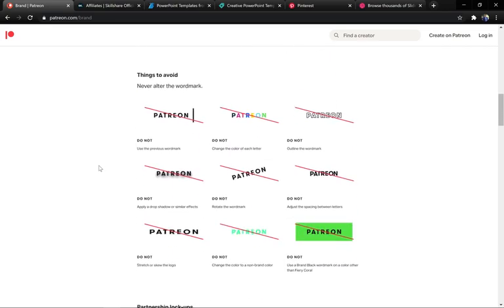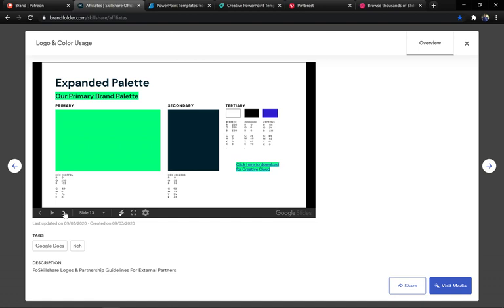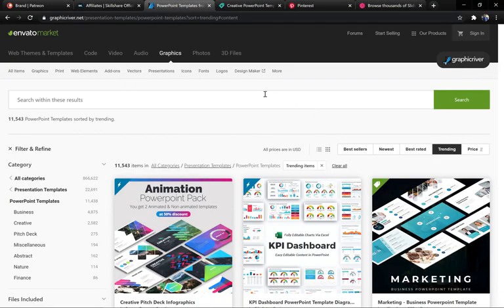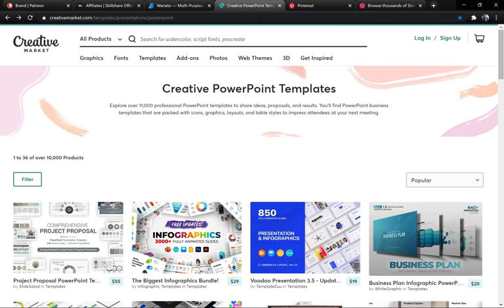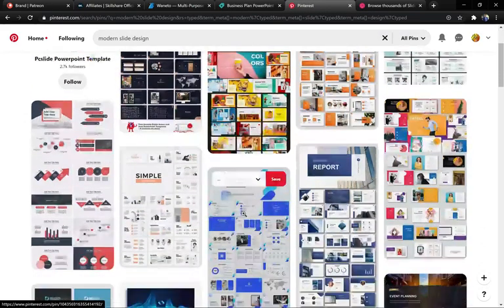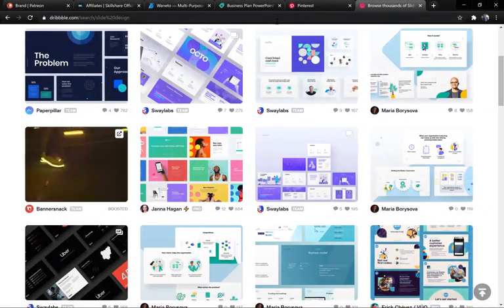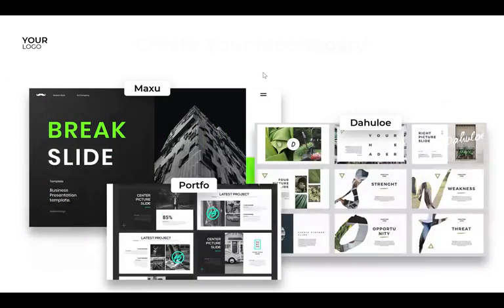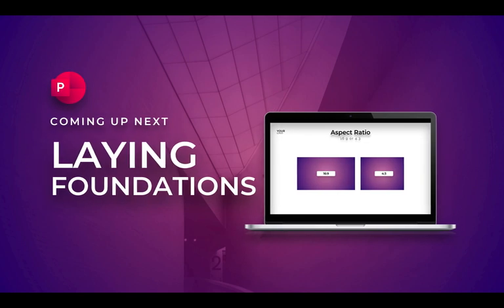Create Modern PowerPoint Template 3 Getting Inspired